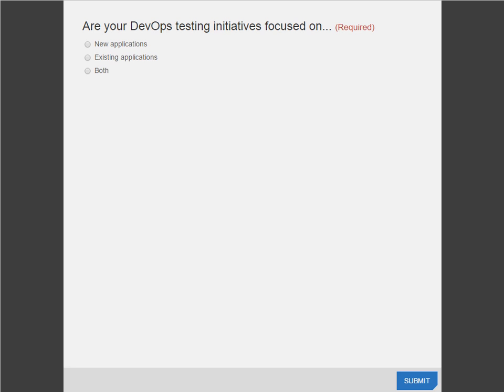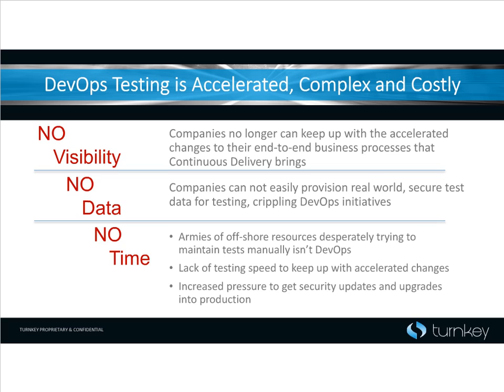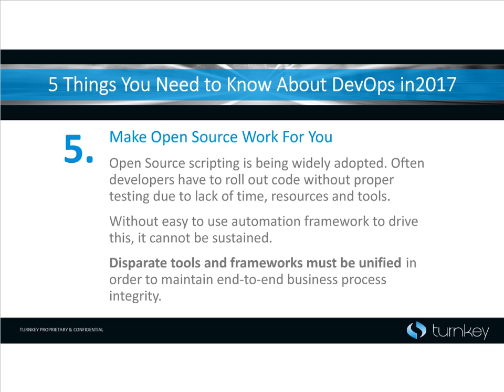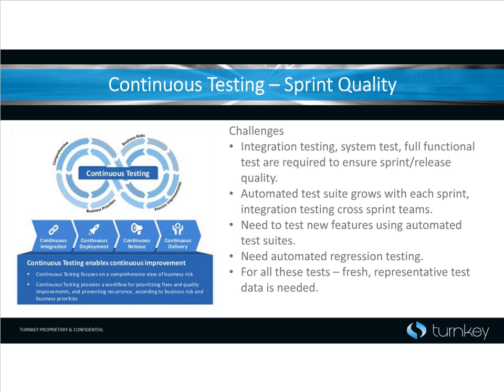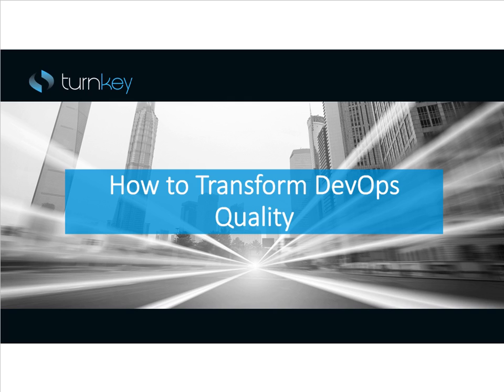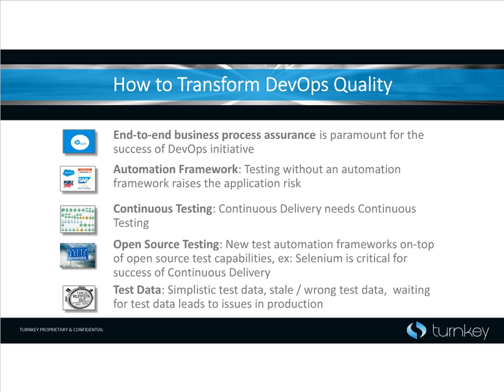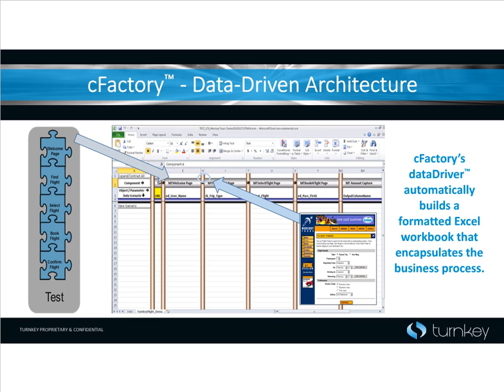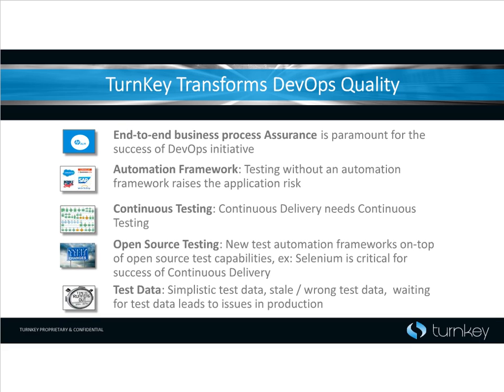5 Things You Need to Know about Quality-Driven DevOps in 2017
Whether you already use tools like Selenium or UFT or you are just getting started with DevOps and automation, you are likely to encounter some common roadblocks, including finding staff to write and manage scripts, juggling constantly changing applications, long waits for test data, and single-path testing constraints.

We think it’s time to change that.

Watch this webinar to discover the five automation practices every quality-conscious DevOps team needs to adopt to overcome the roadblocks and get ahead in 2017.

You’ll learn how to:

- Automate business process validation across all applications (web, packaged, or custom apps)
- Reduce risk and increase test coverage by 90 percent with data-driven, multi-iteration test automation
- Slash wasted “wait” time by provisioning exactly the right test data, exactly when you need it
- Increase confidence and accelerate test cycles with automated test maintenance
- Drive business outcomes that get you ahead of schedule and your competition